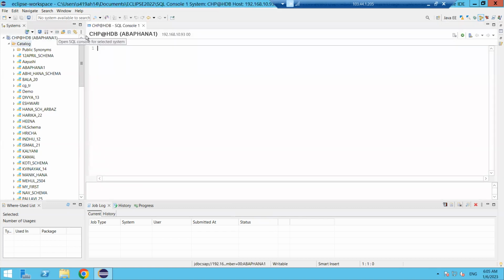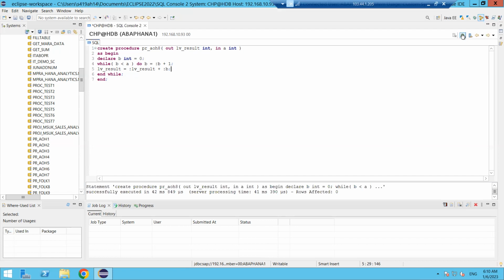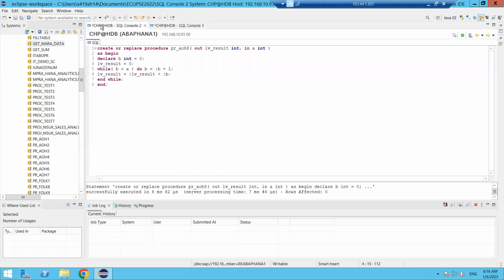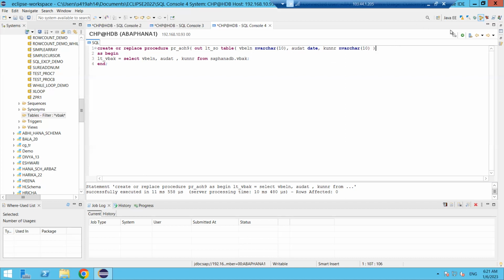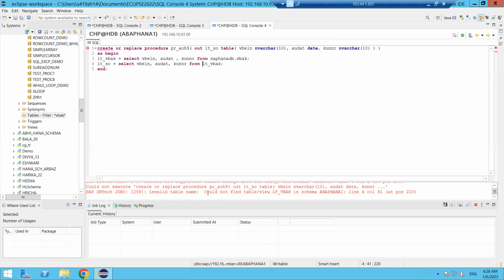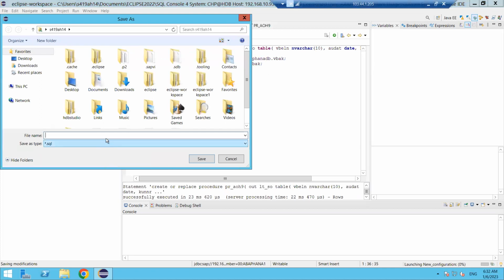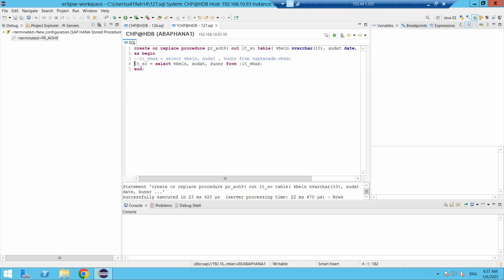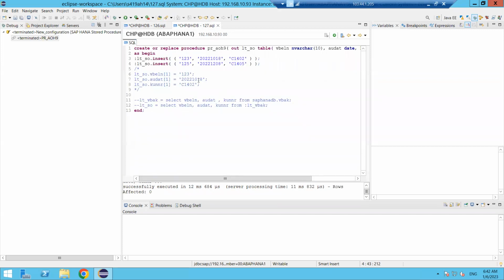15_1 Native SQL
Native SQL